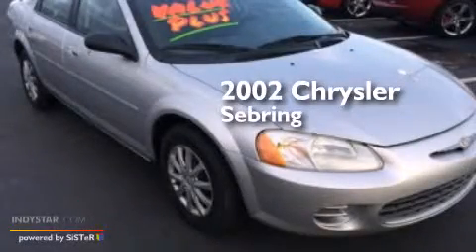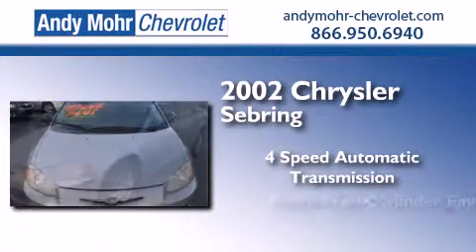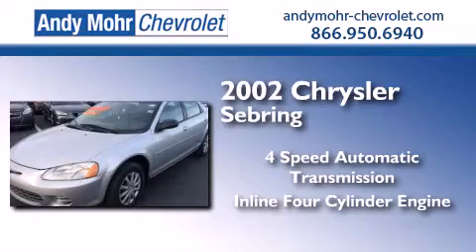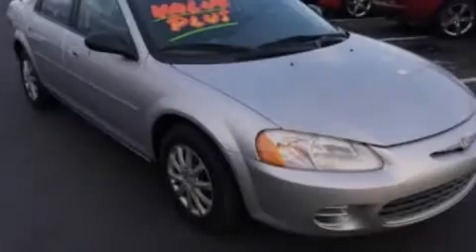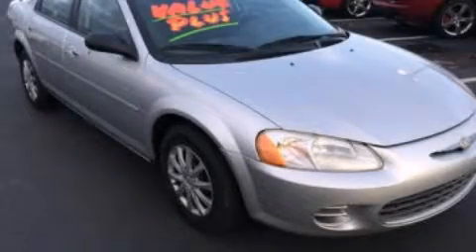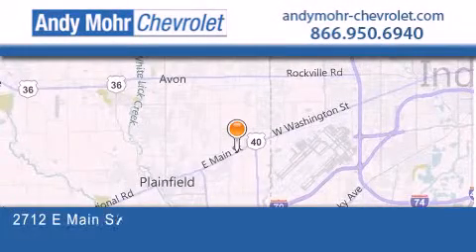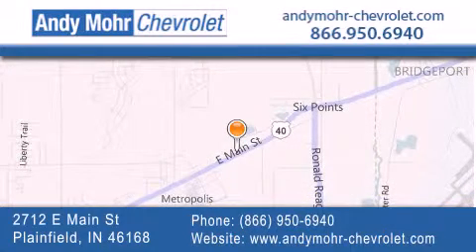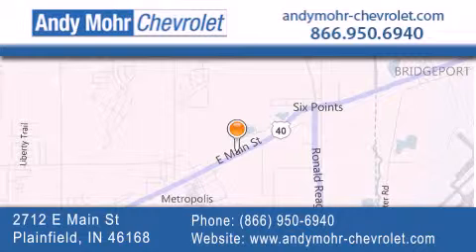2002 Chrysler Sebring Indianapolis IN 46168 PC5229A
We've been honored to serve the Plainfield IN area , we promise that your experience at our dealership will exceed your expectations ! Year : 2002 Make : Chrysler Model : Sebring Engine : 2.4L I4 16V MPFI DOHC Trans . : 4-Speed Automatic Exterior : Bright Silver Clearcoat Metallic Miles : 188,645 Interior : Black Stock : PC5229A Andy Mohr Chevrolet 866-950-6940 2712 E. Main Street Plainfield , IN 46168